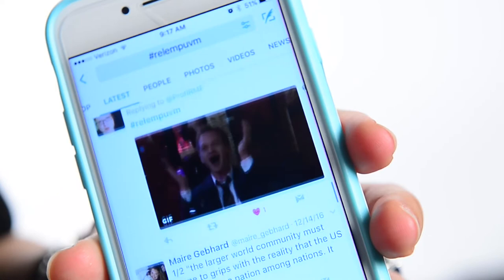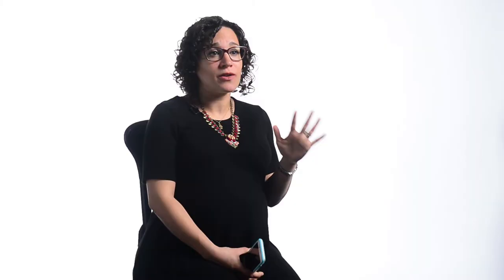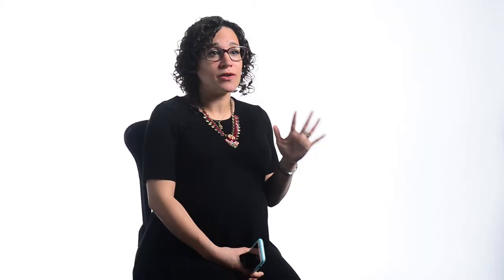Faculty feature: Ilyse Morgenstein Fuerst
Assistant professor of religion Ilyse Morgenstein Fuerst explains how she harnesses the power of technology – specifically, Twitter – to help students form deeper connections with classmates, academics, and the larger world.